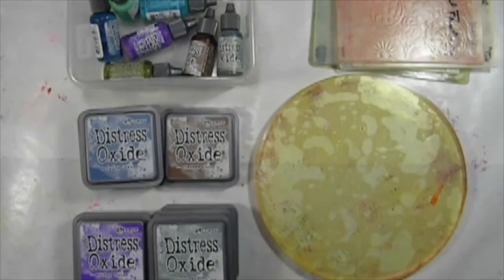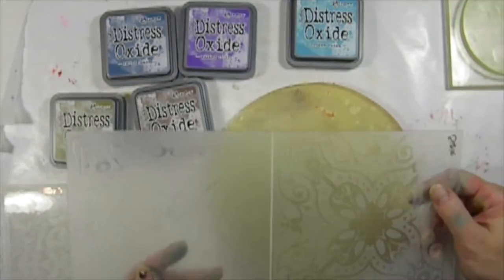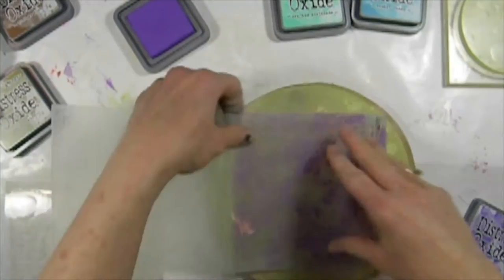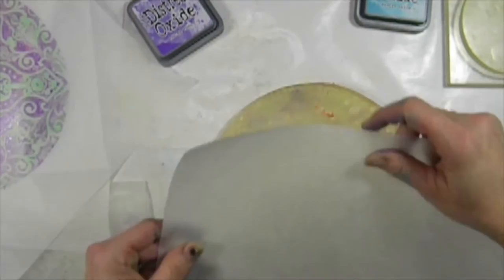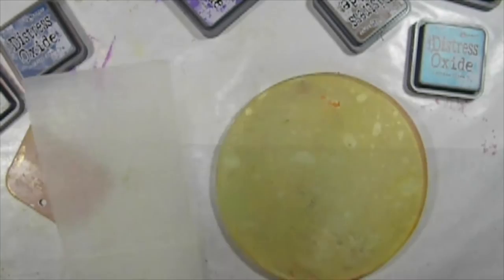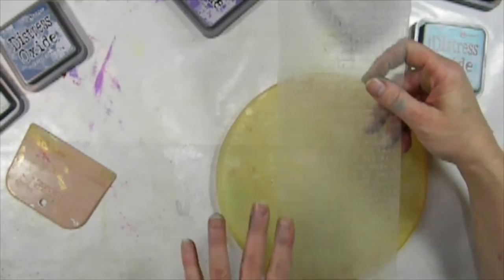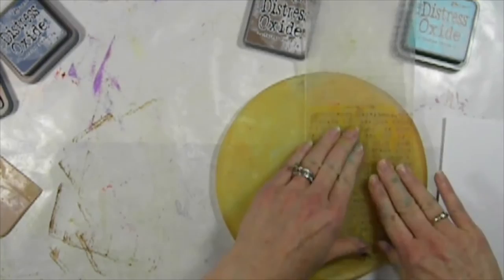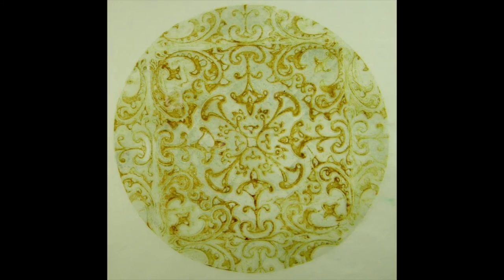Using Distress Oxide Inks with Gel Press by Kathy Adams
See how Kathy creates a "one pull" monoprint using two different Distress Oxide Ink pad colors and embossing folders.